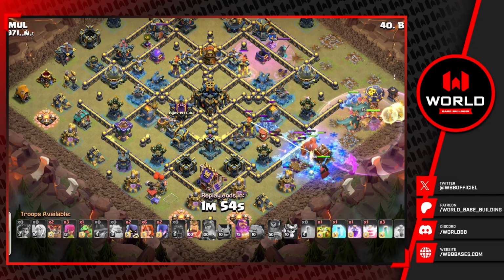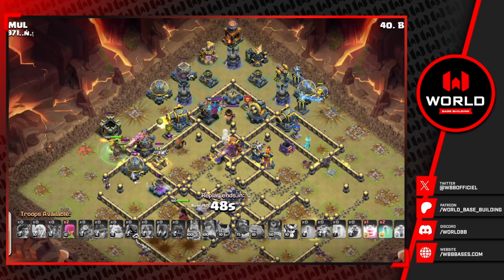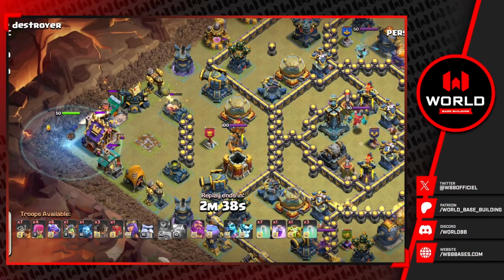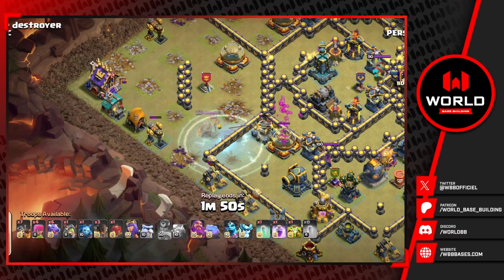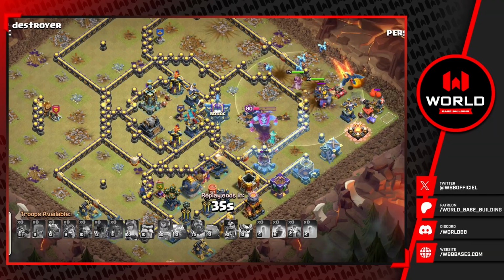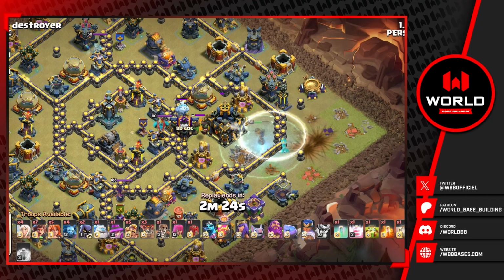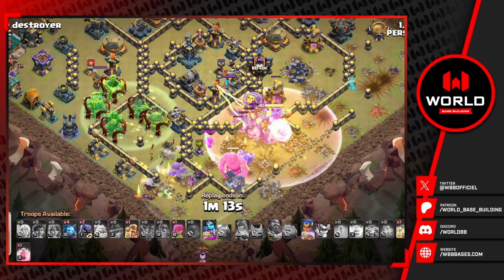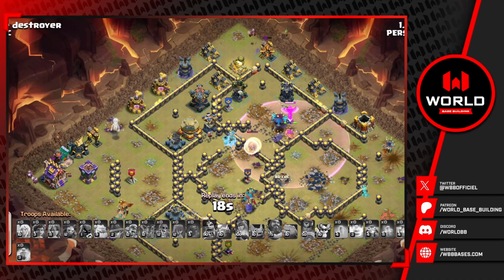Top 2 TH17 War Bases After Update | Anti-Meta Layouts with Base Links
Discover the Top 2 TH17 WAR bases designed to hold strong against today’s toughest meta strategies. Each layout is tested in real wars and includes defensive replays to prove their strength.

Copy Base link:
► 1:

► More Free Bases?

▷ WBB is a professional basebuilding service in Clash Of Clans which aims to help players with the defensive aspect of the game. Our bases are custom-made according to your wishes and needs by professional builders. We do not necessarily hire them for their famous name or the team they represent but for the true quality of their work. We also offer coaching and a graphic design service.

th17 war base
th17 base link
th17 legend base link
best th17 war base link
th17 anti dragon base
th17 legend league base
town hall 17 war base
th17 anti 1 star base
th17 only 1 star war base
war base th17
anti 1 star th17 base link
anti root rider th17 base
coc th17 war base
base war th17
th17 cwl base
town hall 17 base copy link
th17 farming base
th17 trophy base
th17 war base copy link
best cwl base th17
th17 cwl war base
anti 3 star th17 war base
best th17 legend base